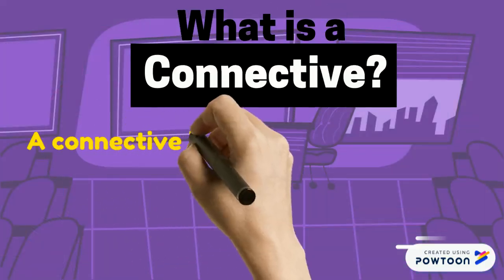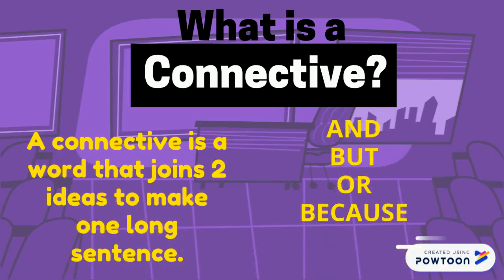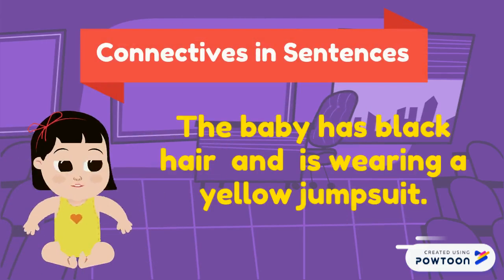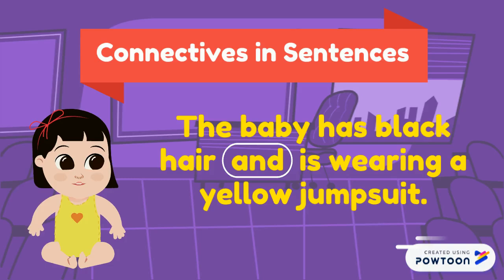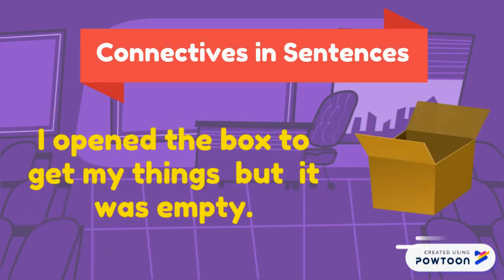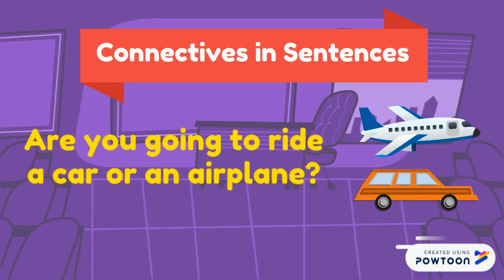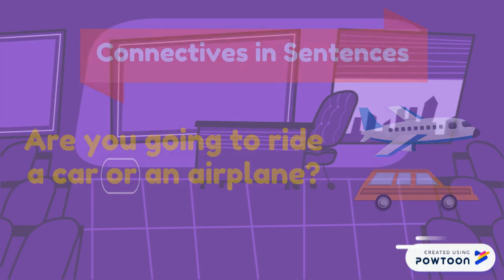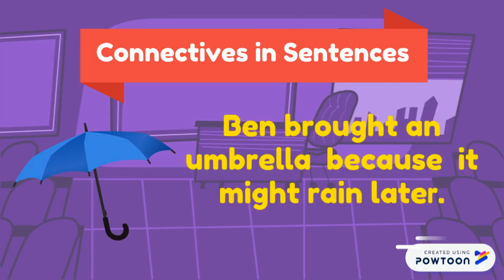Primary 1 Lesson on Connectives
P1 English Lesson on Connectives